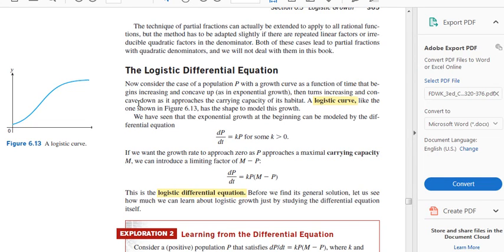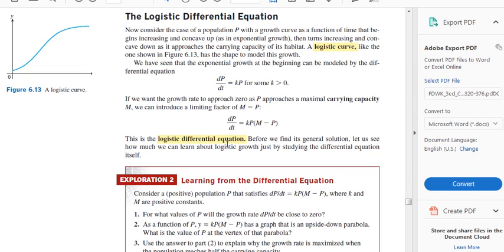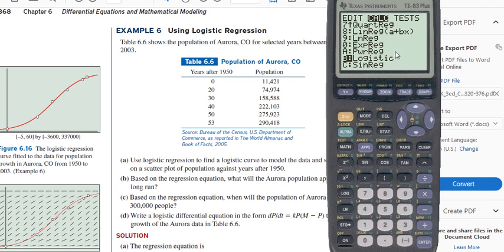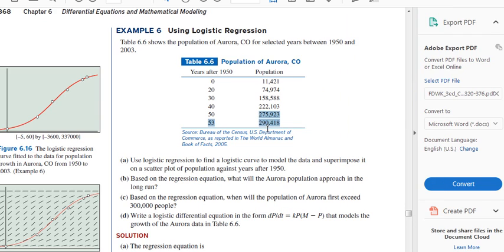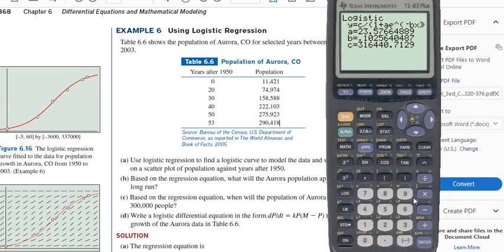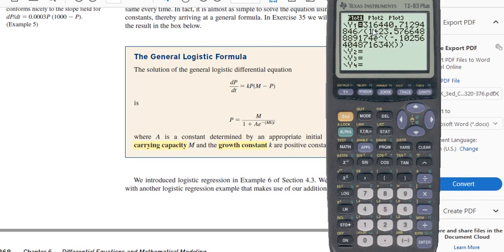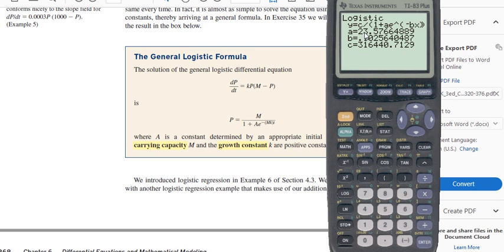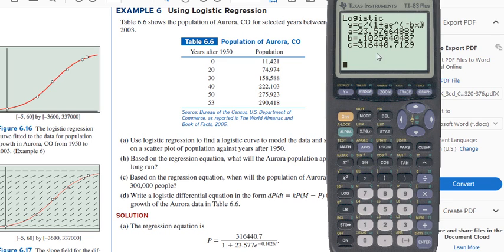AP Calculus AB Logistic Growth Regression Equation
What is the logistic growth equation? When would you use it?? What does it look like??? And how can we use the graphing calculator to find a logistic regression equation?